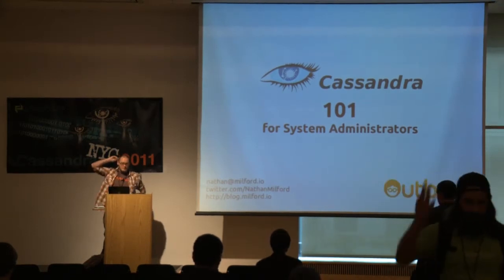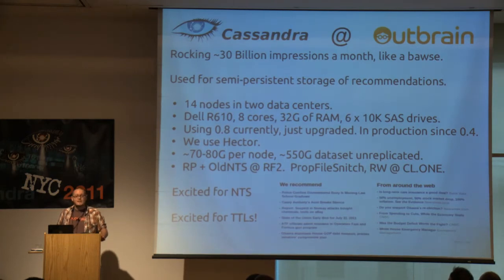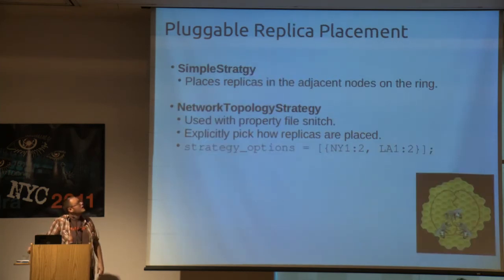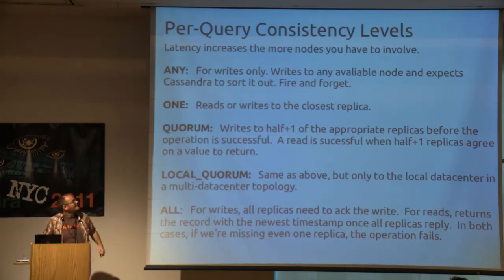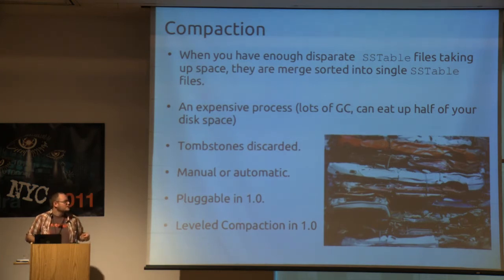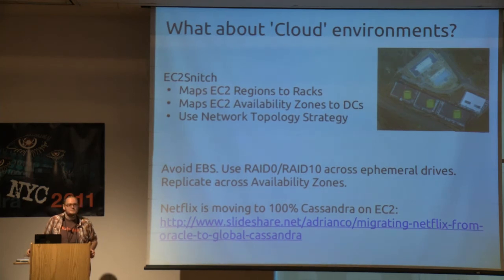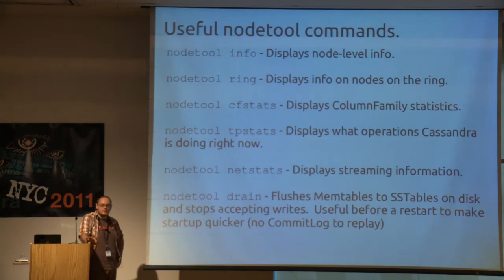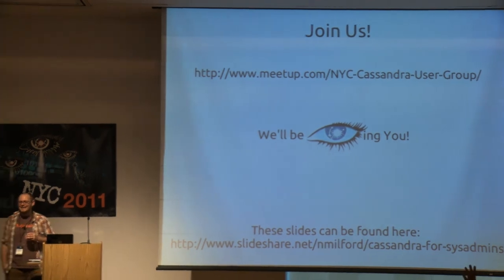Cassandra NYC 2011: Nathan Milford - Cassandra for System Admins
Nathan Milford - Cassandra for System Admins

Nathan Milford (@NathanMilford) is an Operations Engineer / Systems Administrator / Site Reliability Engineer at Outbrain. Nathan is Interested in large data projects, scalable architectures, and open source. In his spare time, Nathan is a photographer and practitioner of Jiu Jitsu and Muay Thai.

DataStax, the commercial leader in Apache Cassandra™, along with the NYC Cassandra User Group, NoSQL NYC, and Big Data NYC joined together to present the first Cassandra New York City conference on December 6, 2011.

DataStax offers products and services based on the popular open-source database, Apache Cassandra™ that solve today's most challenging big data problems.  DataStax Enterprise (DSE) combines the performance of Cassandra with analytics powered by Apache Hadoop™, creating a smartly integrated, data-centric platform. With DSE, real-time and analytic workloads never conflict, giving you maximum performance with the added benefit of only managing a single database.  The company has over 100 customers, including leaders such as Netflix, Cisco, Rackspace and Constant Contact, and spanning verticals including web, financial services, telecommunications, logistics and government. DataStax is backed by industry leading investors, including Lightspeed Venture Partners and Crosslink Capital and is based in San Mateo, CA.